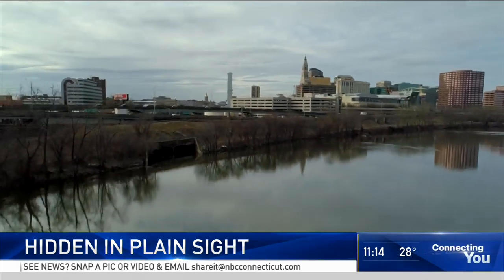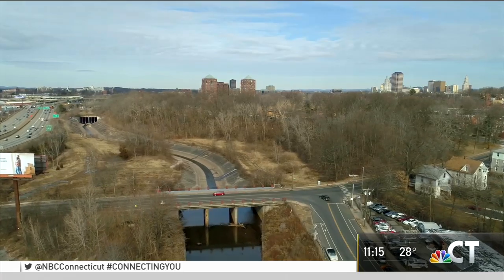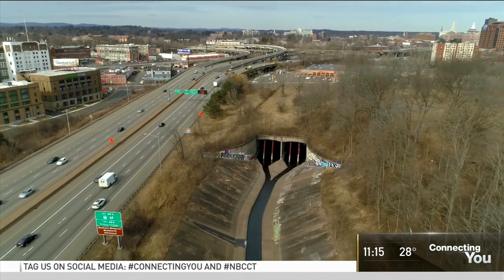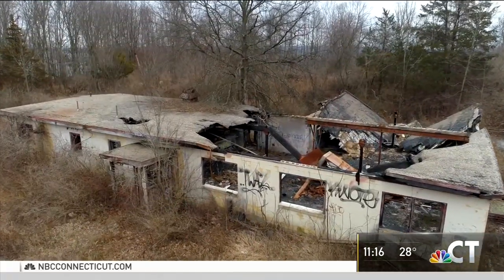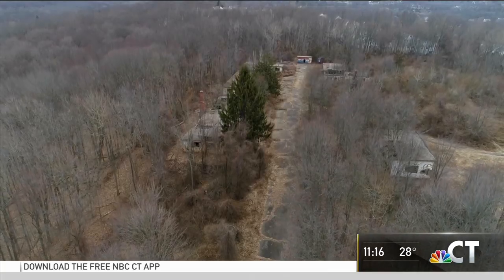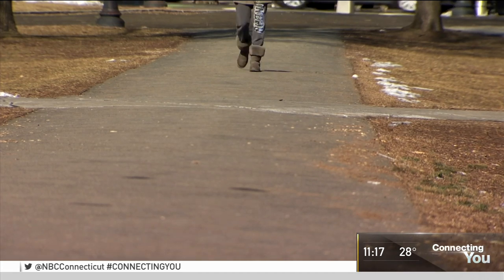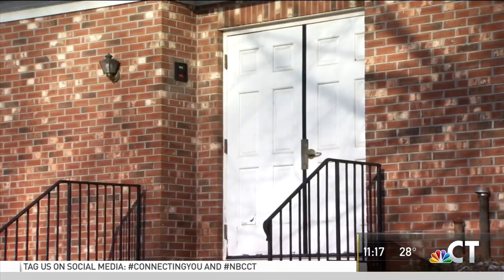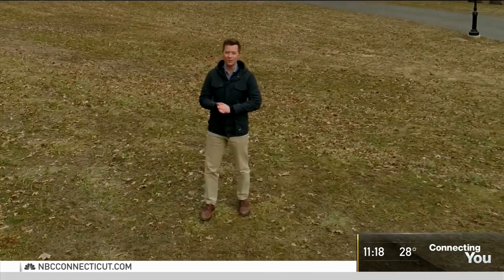Hidden in Plain Sight: Mysterious Places You Never Knew Were in Connecticut | NBC Connecticut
All around Connecticut there are spaces and places that people may not even know exist. We took a look at four. Learn more or submit your ideas for more adventures

for the latest in news, weather, entertainment, sports and other great content!